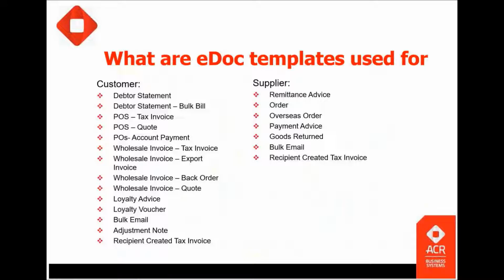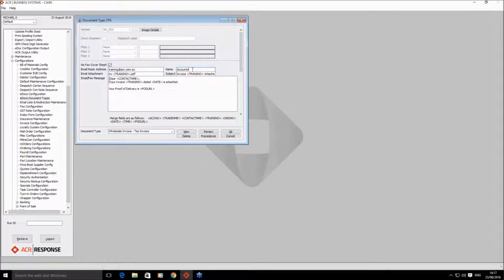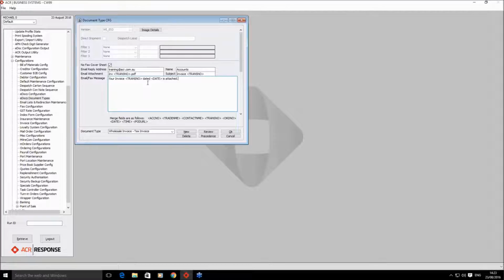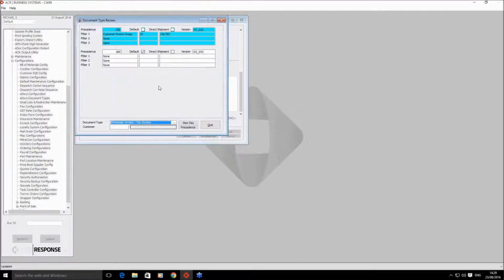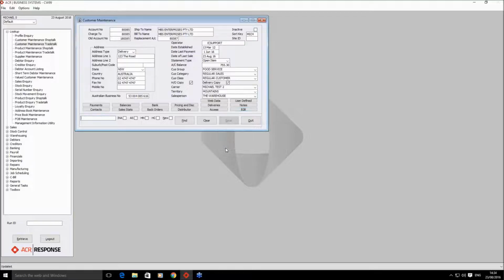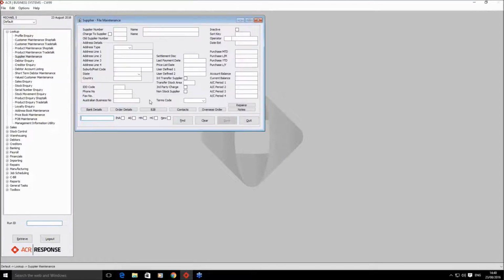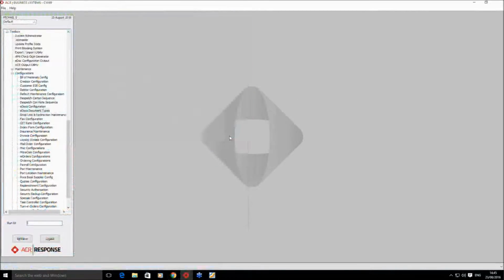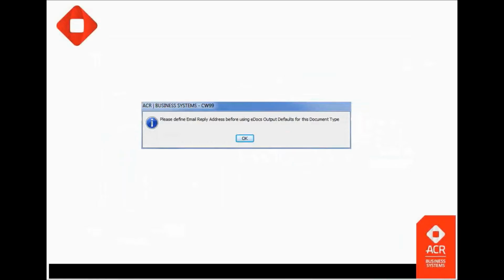Setting up and using eDocs within ACR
eDocs are an often overlooked communication method for interacting with your customers and suppliers.

eDocs are often setup and forgotten, when they can be a dynamic tools to communicate information to your customers and suppliers.

eDocs can also be used to help automate when documents are to be sent out by email automatically to help prevent people forgetting to send that customer their invoice or supplier that important order.

This webinar will cover setting up eDoc images, using merge fields and setting up customers and suppliers.